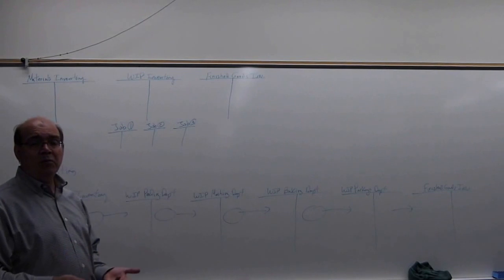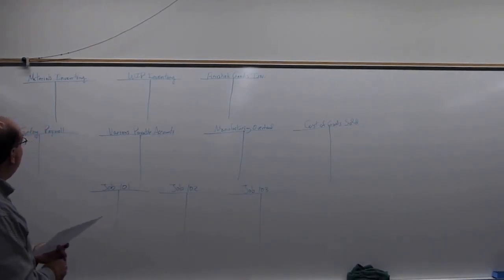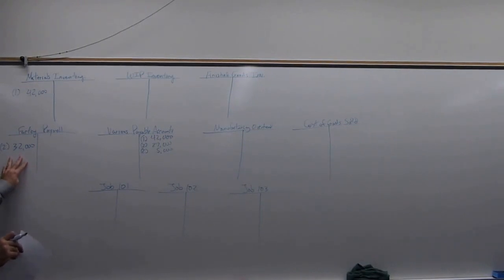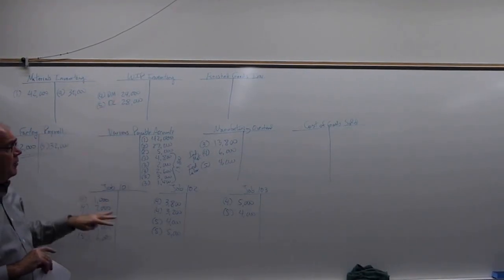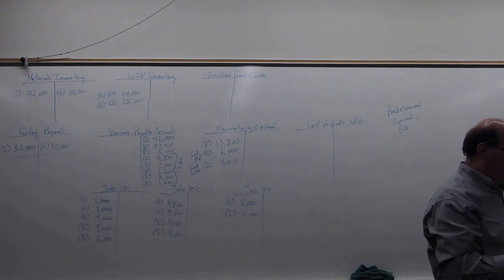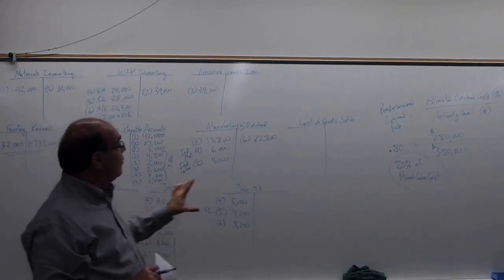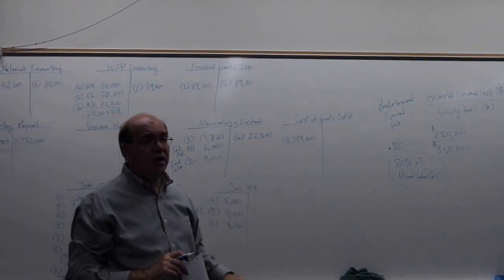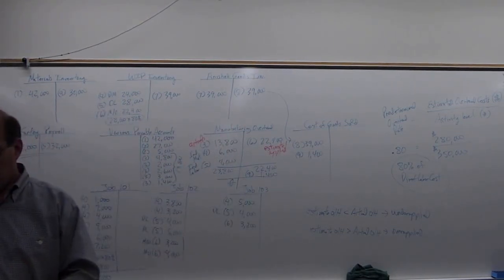BUS 202 CH 16 Video Exam Review